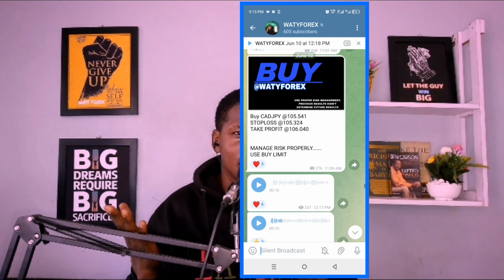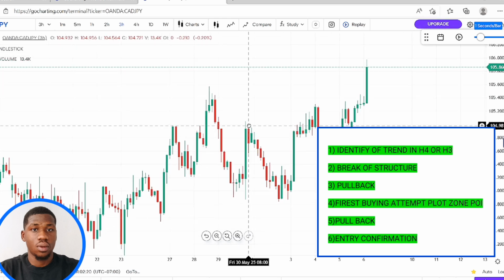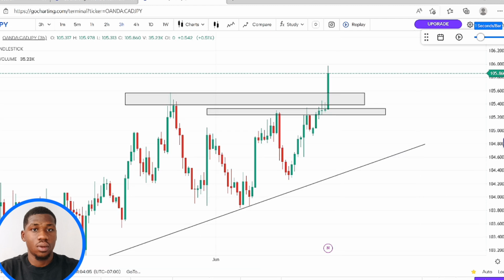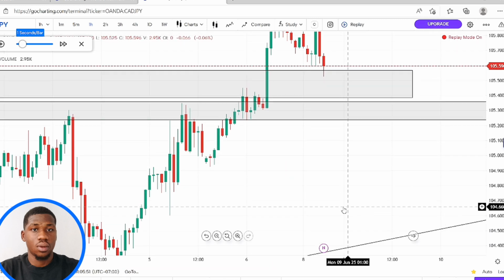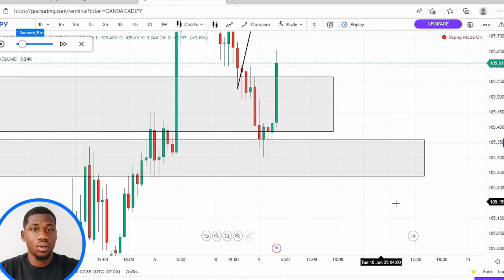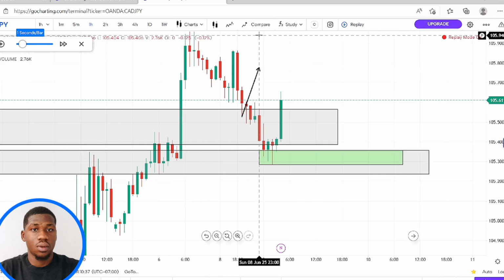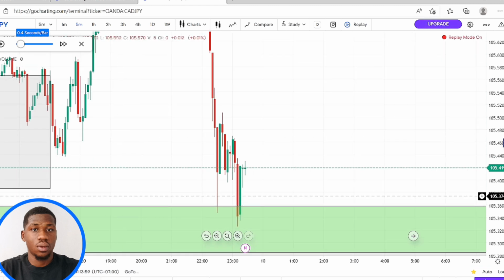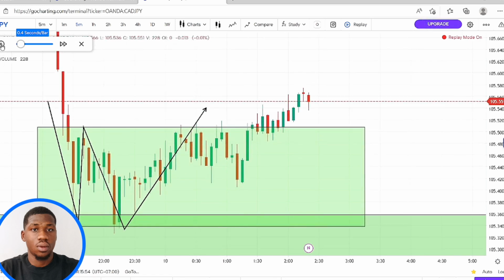"Probably the Most Easiest Forex Trading Strategy for Beginners"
📈 Ready to simplify your trading?
In this video, I break down probably the most easiest forex trading strategy any beginner can use to start seeing results — even with a small account. No confusing indicators. No overthinking. Just a clean and simple setup that works.

✅ Step-by-step strategy
✅ Perfect for new traders
✅ Works on all pairs and timeframes
✅ Easy to follow and repeat daily

Whether you're just getting started or tired of complicated systems, this video will give you a clear path to consistency. Watch to the end to see how to use this method with proper risk management and maximize your edge.